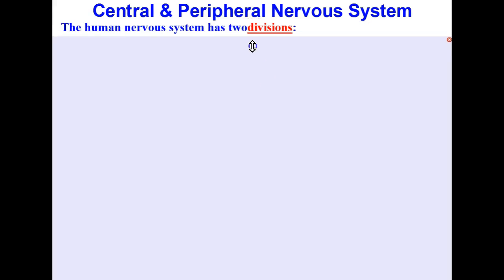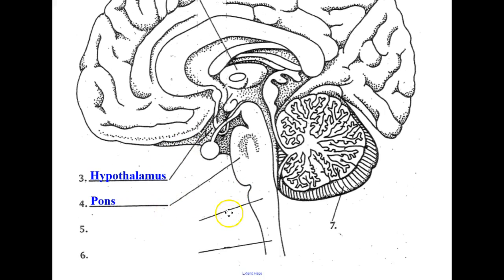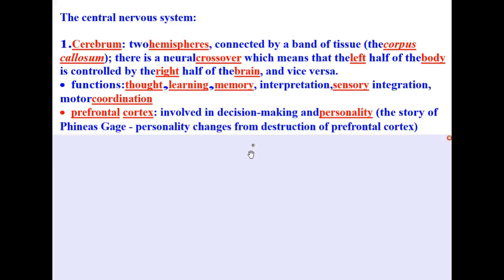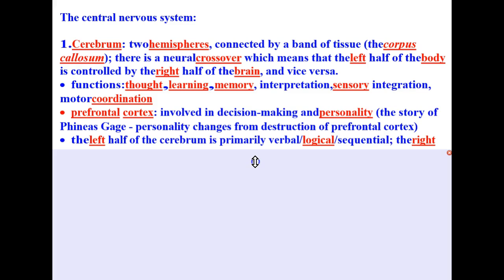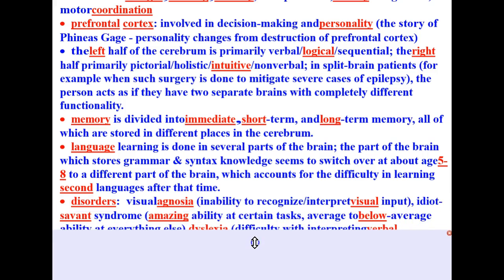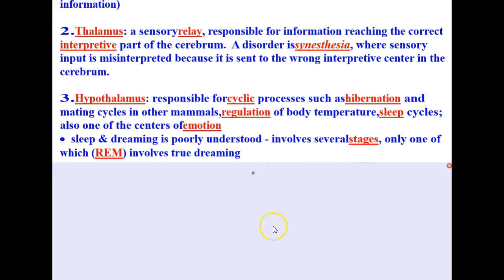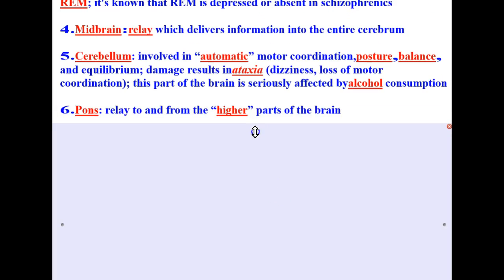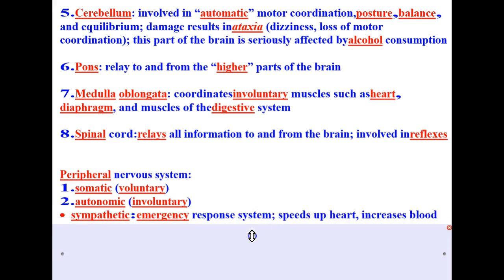Central & Peripheral Nervous System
This video discusses the parts and functions of the central and peripheral nervous systems.